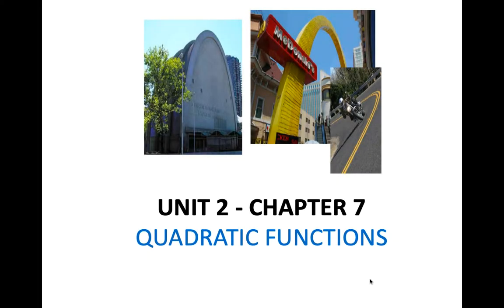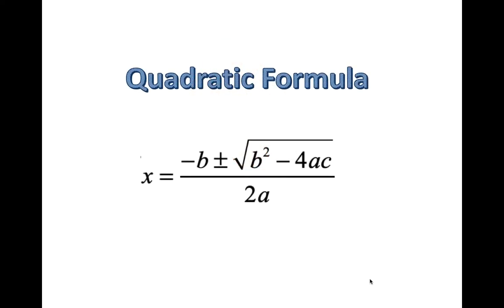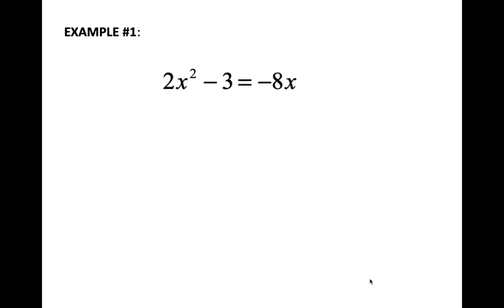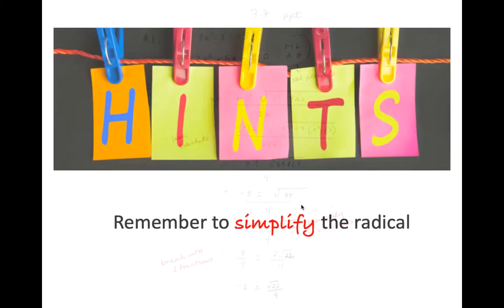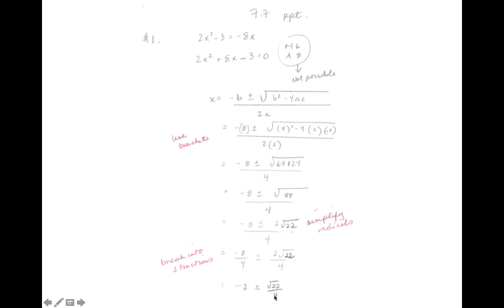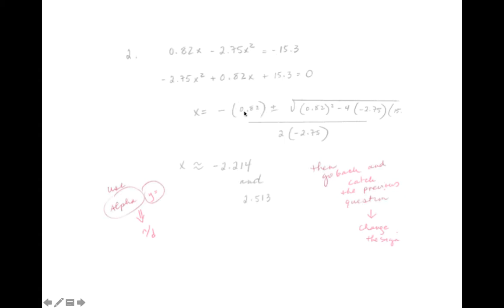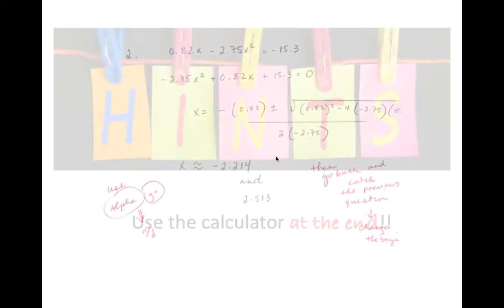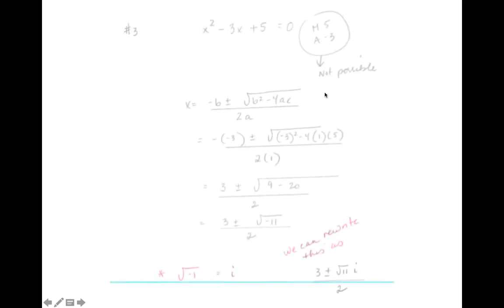7.7 SOLVING QUADRATIC EQUATIONS WITH THE QUADRATIC FORMULA